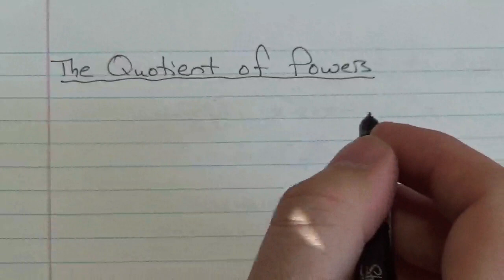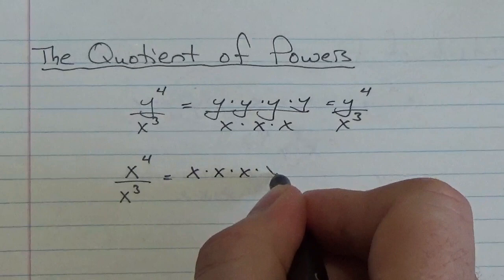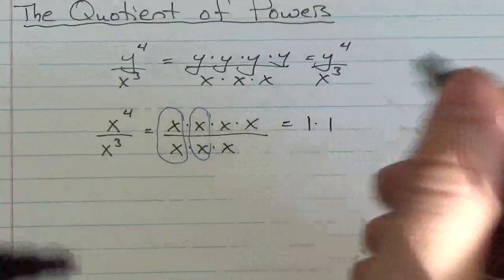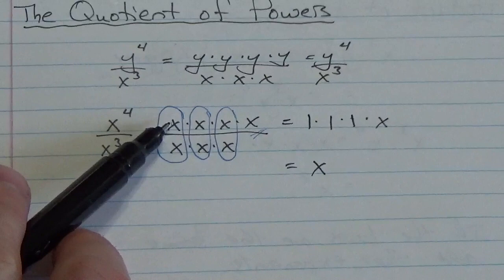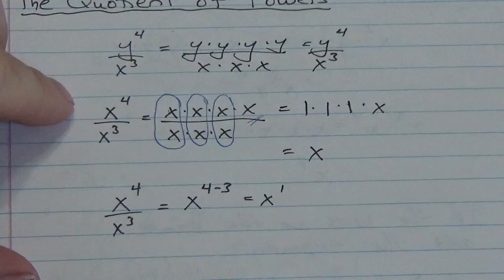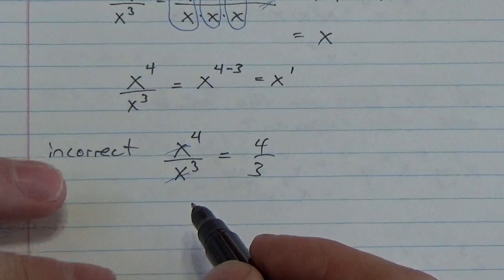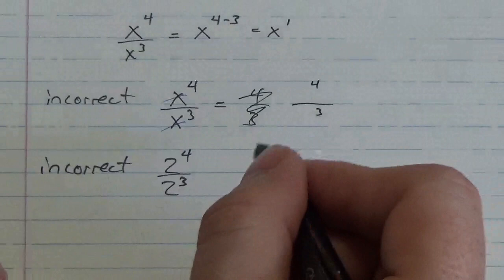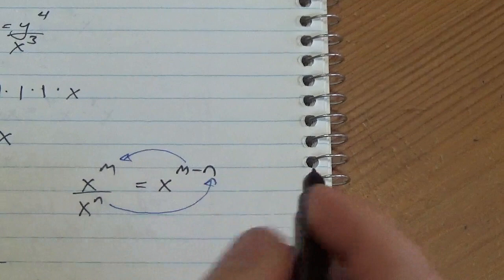The Quotient of Powers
This video is a quick description of how to find the quotient of two powers.